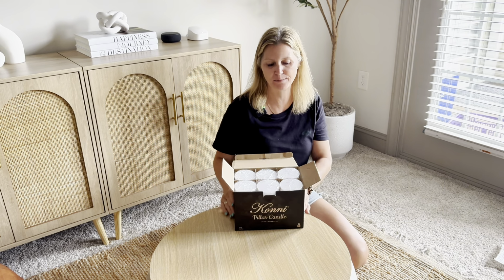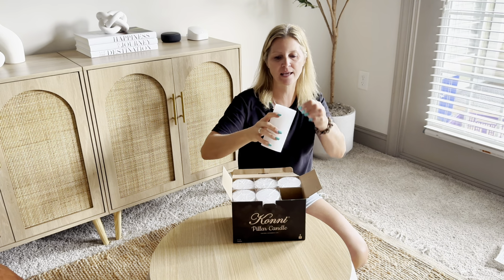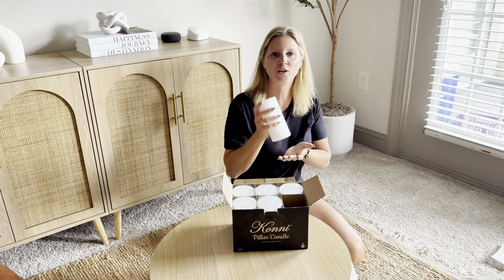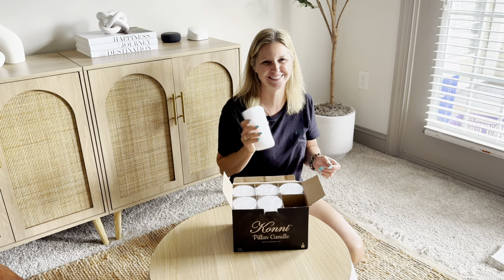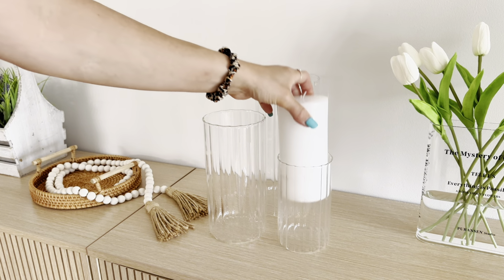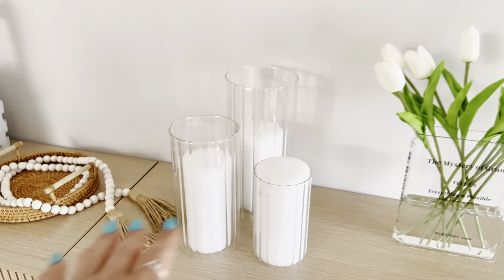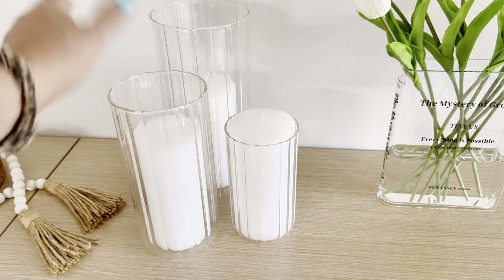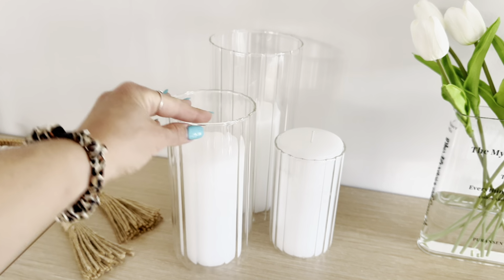Konni Pillar Candles | Review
♡ ENJOY MY REVIEWS? Coffee is what helps me create content. [:
If you’d like to buy me a cup to, please go

Thanks for being here and following along on my journey! ♡

Some of the links in my video descriptions are affiliate links, which means at no extra cost to you, I will make a small commission if you click them and make a qualifying purchase.